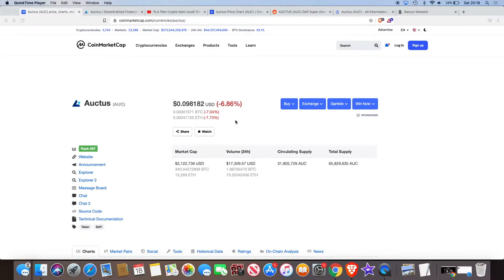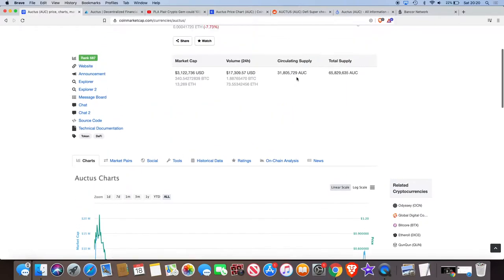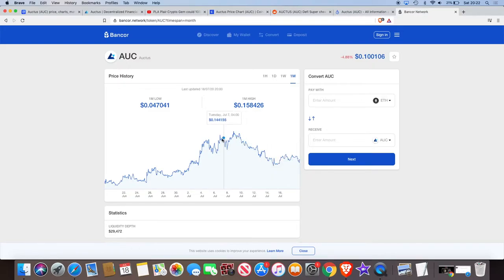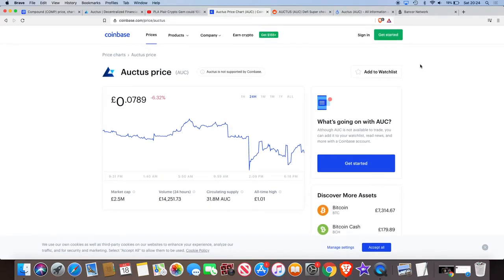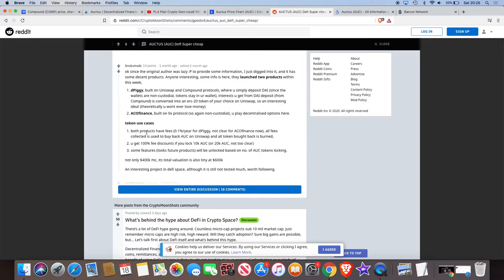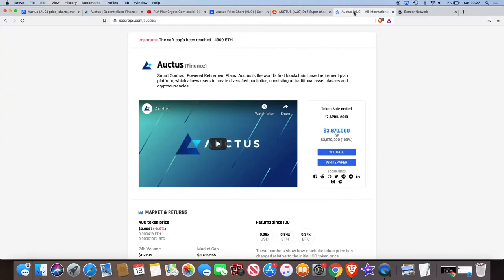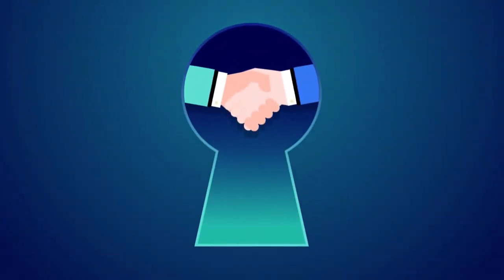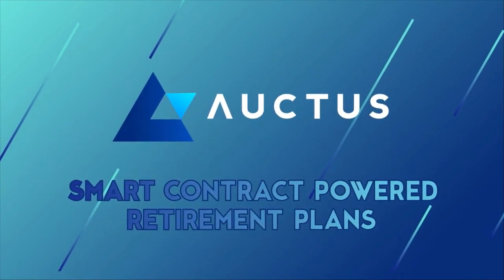Auctus AUC Early Retirement with this DEFI Gem!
DeFi Projects are currently leading in the crypto Space. Could AUCTUS be the next to BOOM. Auctus has huge potential providing retirement solutions while having DAPPS built on Uniswap, Compound (COMP), and ZRX (0x) protocol. With a low market cap also this is why i have picked this as a crypto DeFi Gem Amongst other reasons.

I do not expect them, but donations are always accepted and appreciated:
My addresses -
BTC: 3A9EcsoaZQquiu4uVGQojXbE84VHGrDnp8
ETH: 0x789315ae0c3f32ae6a4a38c01dac4054282fbf61